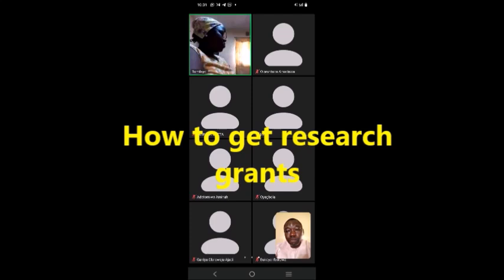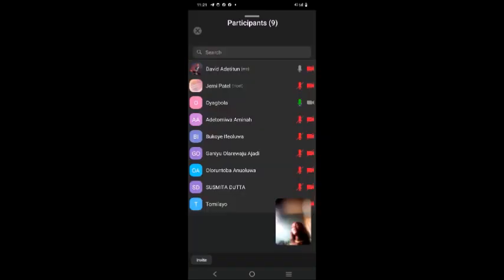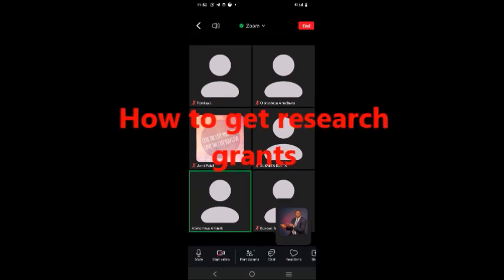How to get research grants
This lecture was delivered by Miss Anuoluwapo Oloruntoba under the Banner of Environmental Toxicology, Petroleum Microbiology Research Group (ETPMRG) Webinar Series Initiated by Dr. David Olugbenga Adetitun. Miss Anuoluwapo Oloruntoba is a PhD candidate at the Department of Microbiology, University of Ilorin, Nigeria.

In this video, we explore how to get research grants—a crucial part of advancing your scientific work.

Whether you're a student, academic, or professional researcher, securing funding is essential for carrying out high-quality research.

Learn about the steps involved in identifying grant opportunities, writing a winning proposal, and managing grant funds.

We'll provide tips on where to find grants, how to make your application stand out, and what reviewers look for in research proposals.

This guide is ideal for microbiology researchers and anyone looking to secure funding for their projects.